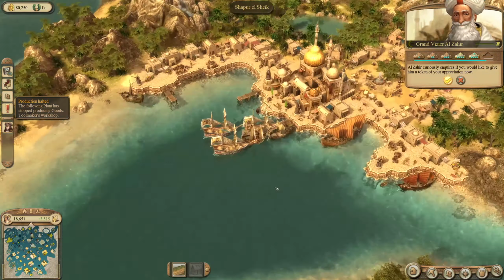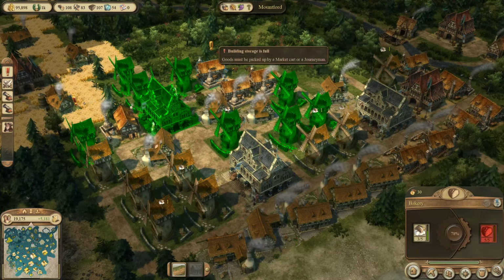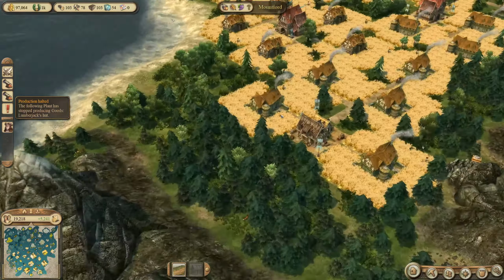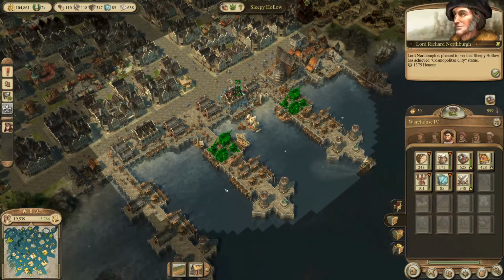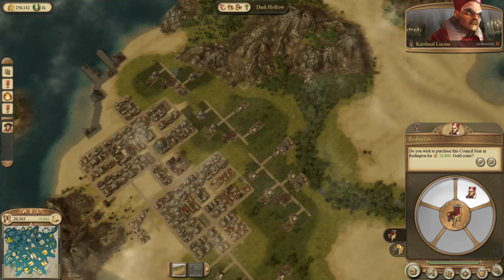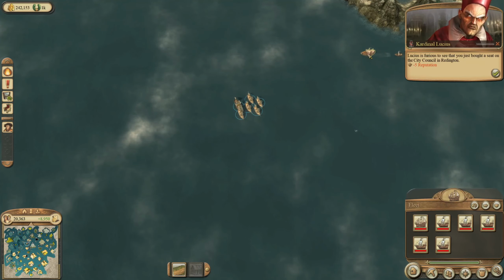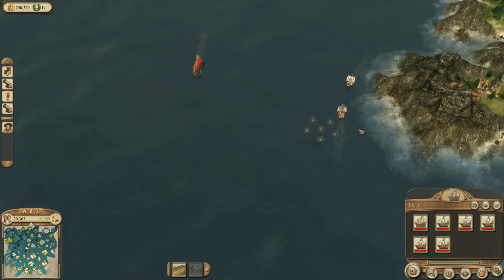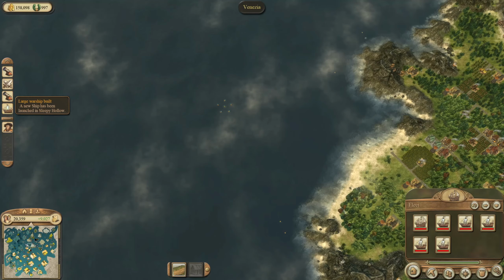PRODUCTION BOOST - Anno 1404 MEGACITY - HARD & IAAM Mod || City Builder Part 21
Anno 1404 History Edition city-builder on HARD difficulty against three opponents and pirates - with Venice Addon and I.A.A.M. Mod overhaul adding hundreds of new products, buildings and ships, new production chains, new music, overhaul of the economy and ultimately increasing the depth and complexity leading to a far richer experience.

Anno 1404, known as Dawn of Discovery in North America, is a city-building and economic simulation game with real-time strategy elements, part of the Anno series. Released in 2009, it was developed by Related Designs, produced by Blue Byte, and published by Ubisoft.

Anno 1404 is the sequel to Anno 1701 and is followed by the futuristic sequel Anno 2070. Though the game centers on a series of fictional events, the overall concept of the storyline is based upon real life aspects of medieval and renaissance history such as the Crusades, advancements in gothic architecture, construction of cathedrals, and hanseatic trade involving the rise of patrician merchants and early forms of capitalism.